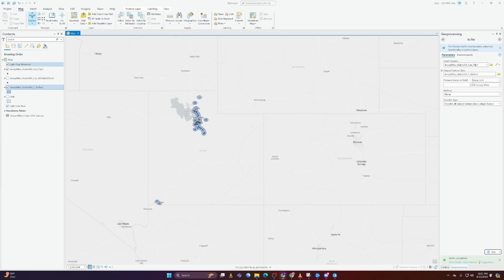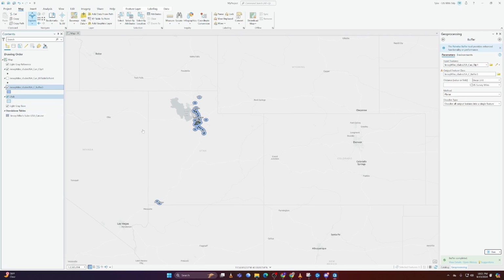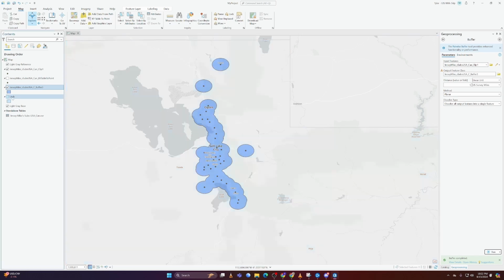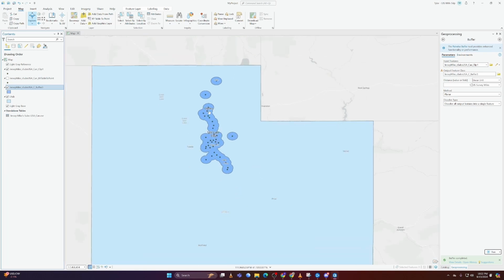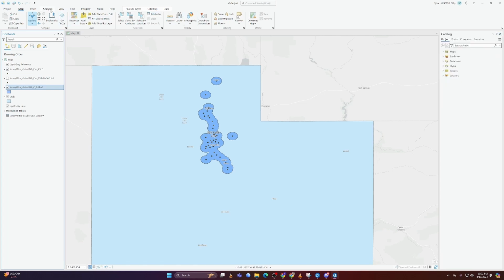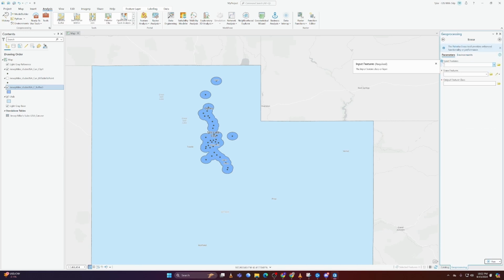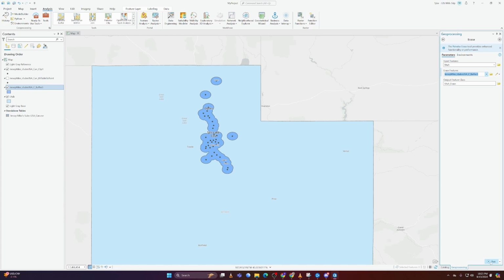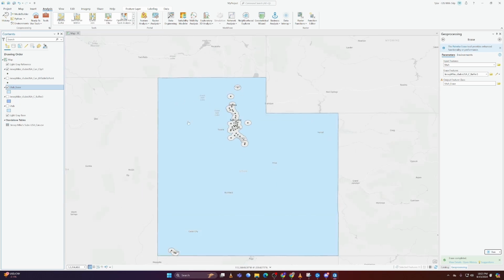Erase Tool in ArcGIS Pro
There are many times when you may have a layer that has a little too much layer. Perhaps you want to, you know, erase some of it? This quick ArcGIS Pro tutorial will walk you through how to erase parts of a layer, based on another layer using the Erase Tool